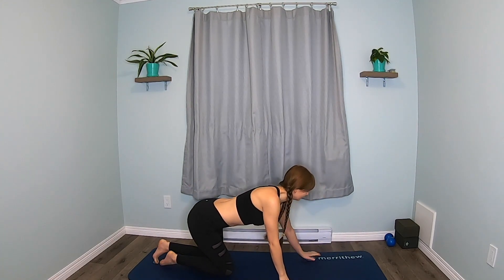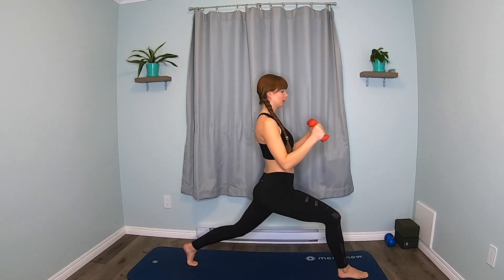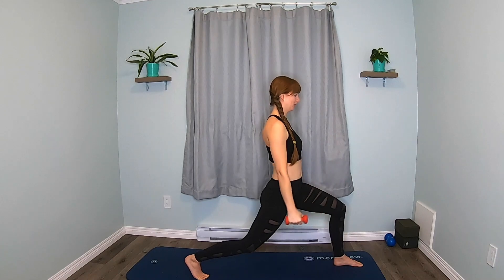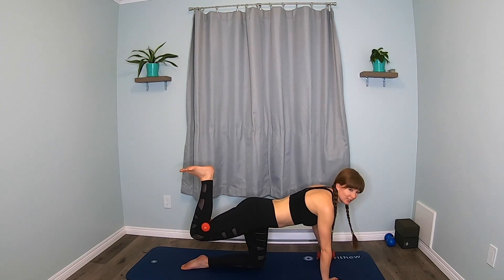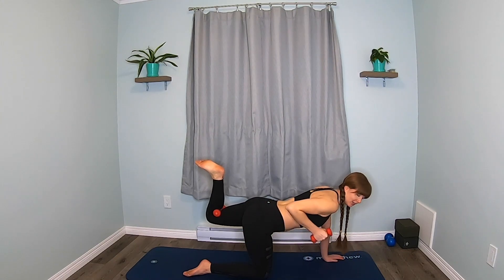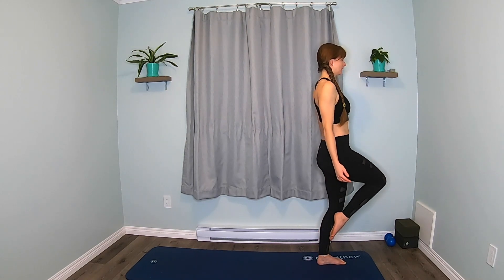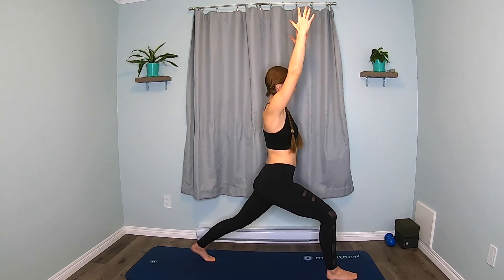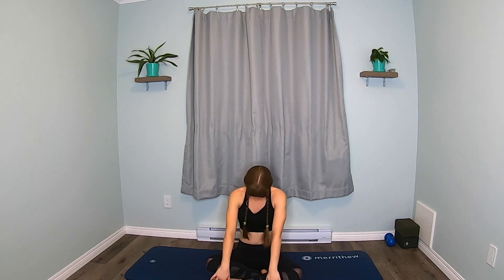Yoga-inspired 15-Minute Stretch & Strength with light weights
Yoga-inspired 15-Minute Stretch & Strength with light weights tossed in to tone, sculpt and energize your day!

You should not rely on this information as a substitute for, nor does it replace, professional medical advice, diagnosis, or treatment. If you have any concerns or questions about your health, you should always consult with a physician or other health-care professional. Do not disregard, avoid or delay obtaining medical or health related advice from your health-care professional because of something you may have read on this site. The use of any information provided on this site is solely at your own risk.

Developments in medical research may impact the health, fitness and any nutritional advice that may appear here. No assurance can be given that the advice contained in this site will always include the most recent findings or developments with respect to the particular material.